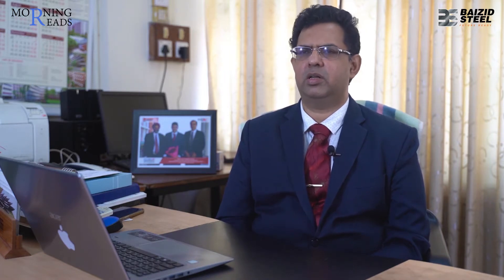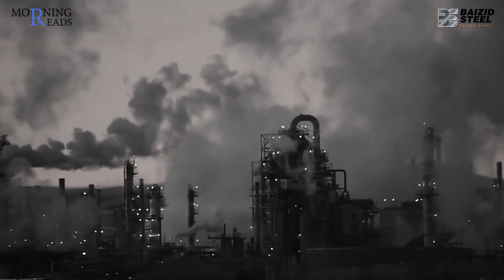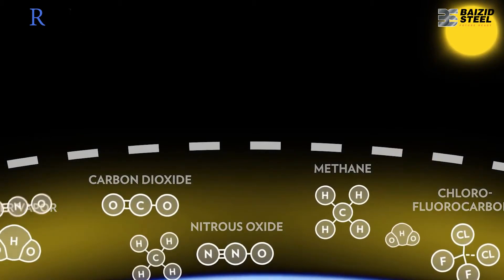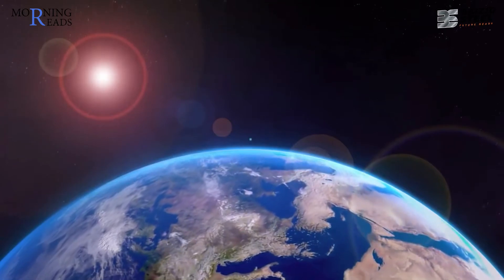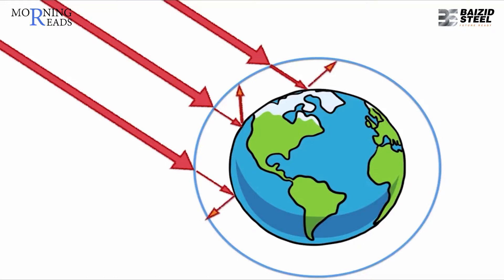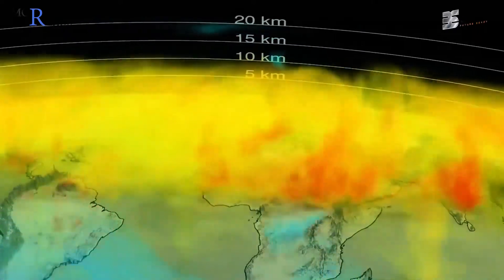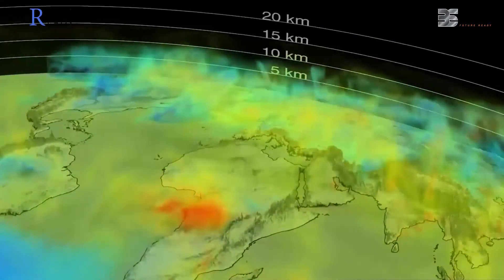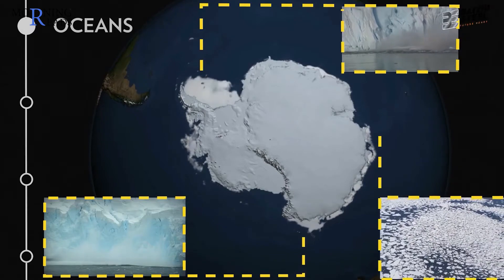"Water and Climate Change" The Inextricable Link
Client: Morning Reads
Agency: Lead Bangladesh
Production House: Lead Visual & Communications - LVC